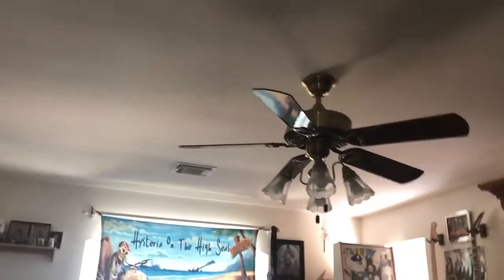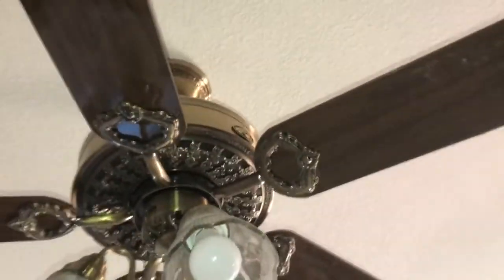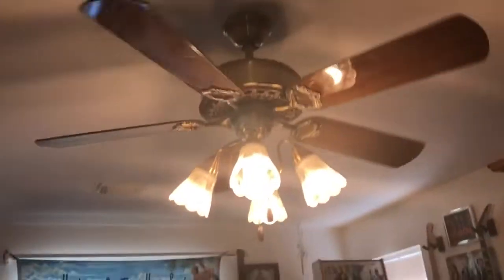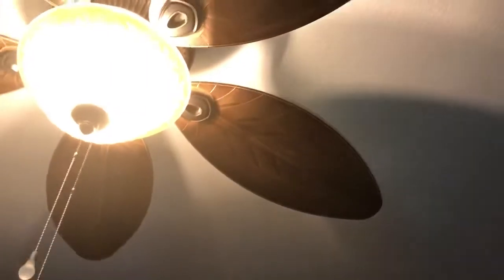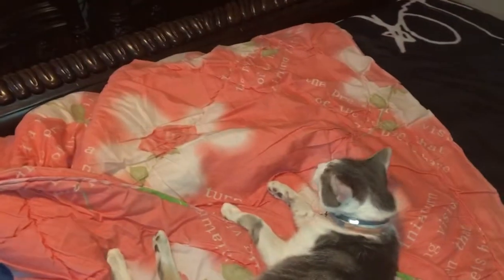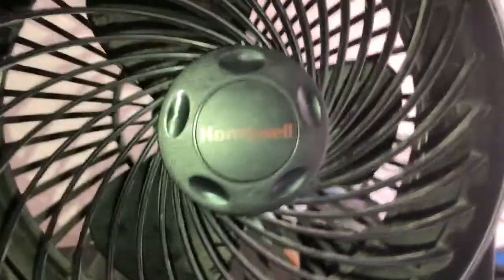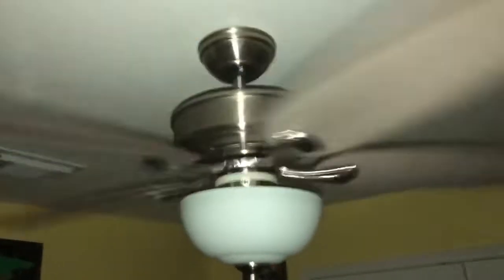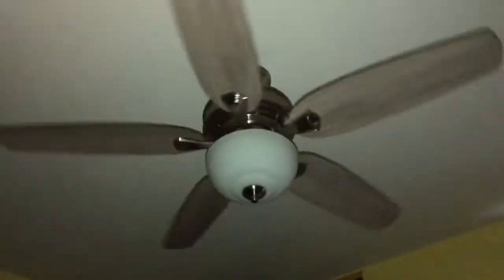All 4 ceiling fans in my house! (2019)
All 4 ceiling fans in my house!!!